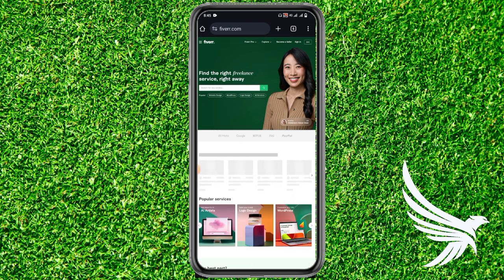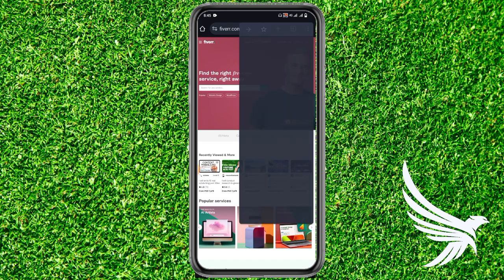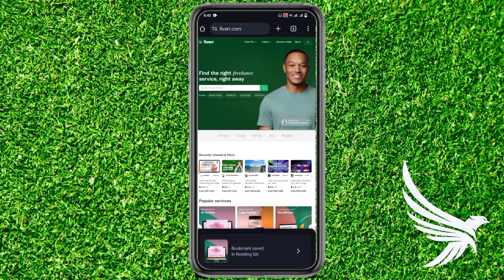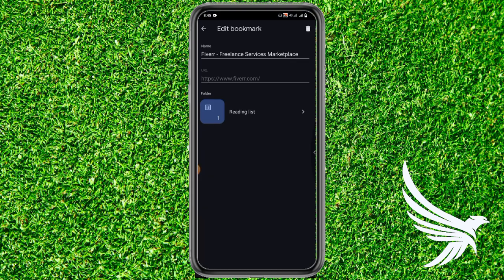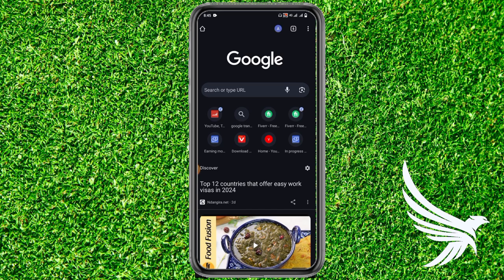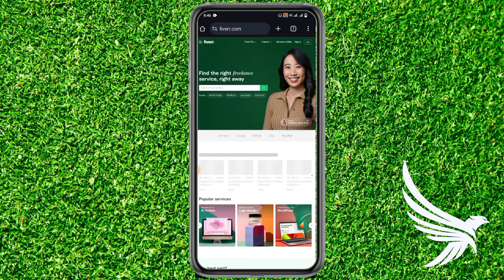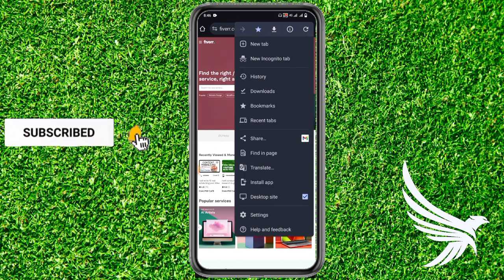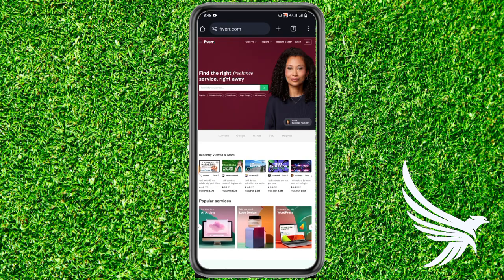How To Bookmark Websites In Google Chrome (Step-By-Step) | Stark Nace Guide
Hello Guys ! Do You Want To Bookmark Websites In Google Chrome. So Don't worry You are on the right place because @starknace is Here to help You, In this Video I will teach you how To Bookmark Websites In Google Chrome.